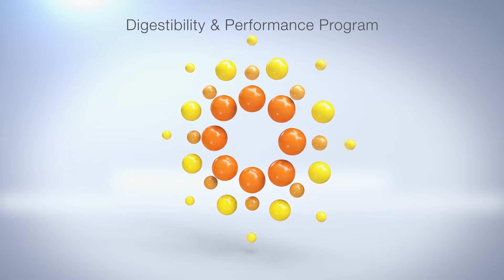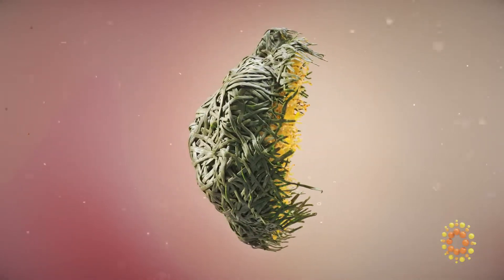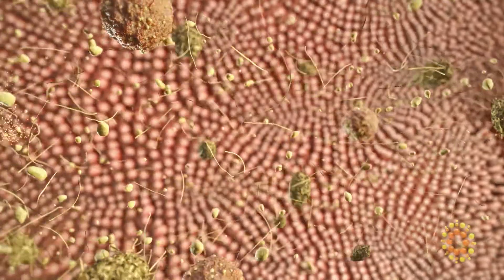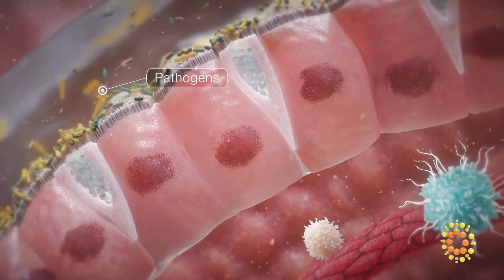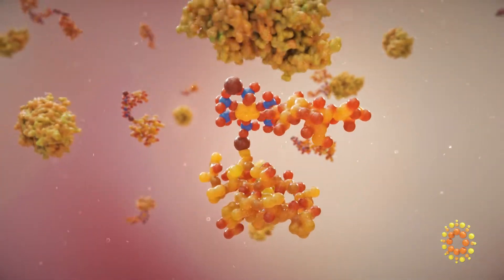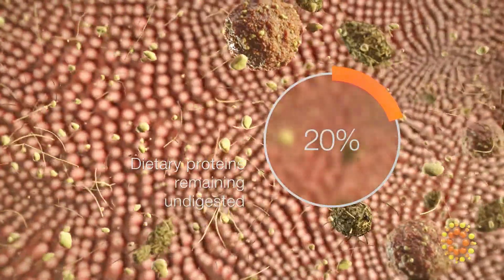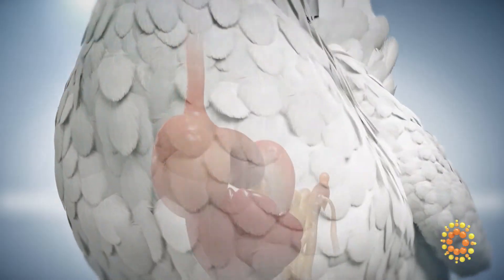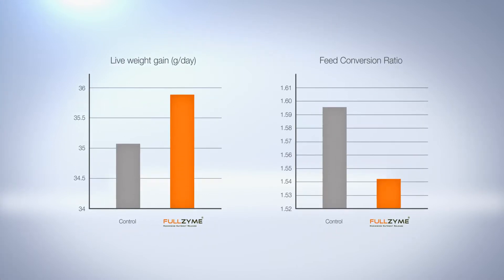BioFeed Technology - Feed Digestibility and Performance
One of the biggest challenges for livestock and poultry production is the ever-increasing cost of feed, which accounts for about 70% of total production expenses. Additionally, animals cannot digest 15% to 25% of feed content due to anti-nutritional factors in the feed ingredients. Furthermore, feed ingredients increased by 30% in some regions, making feed cost optimization a high priority for every producer.
Biofeed's digestibility and performance program offer the Fullzyme range of multiple and single enzyme products that provide the most cost-effective solutions to your feed formulations.